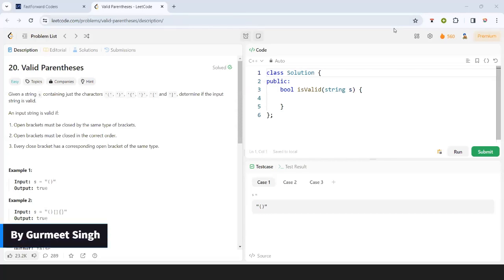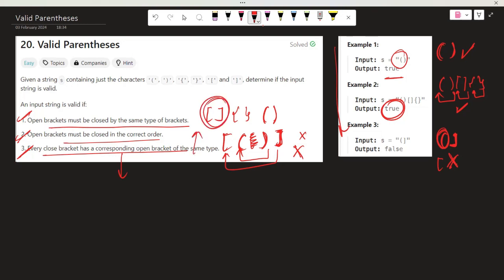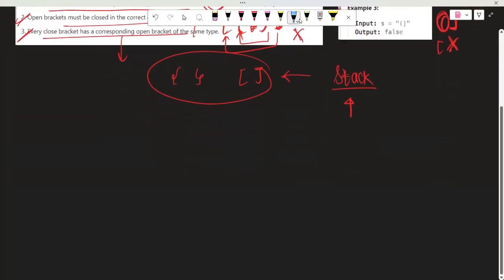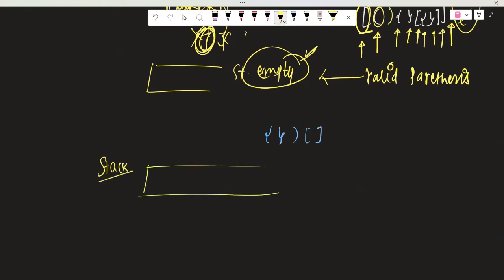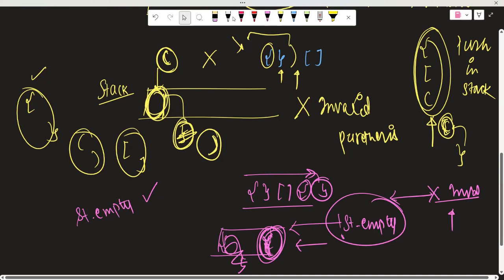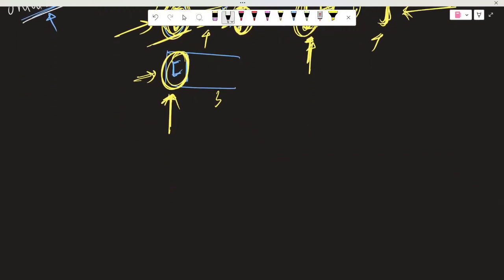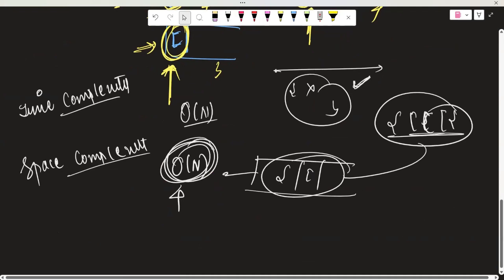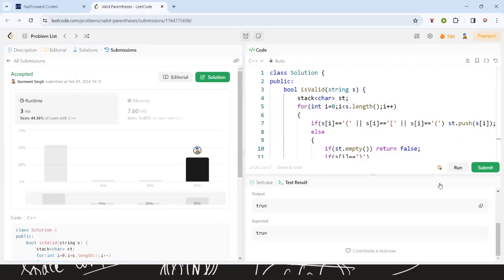20. Valid Parentheses | Leetcode | Easy Problem | Strings | Stacks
Hey Everyone, Let's solve the Problem Valid Parentheses based on Strings and Stack with ✅ Approach, 🧠 Intuition, and 👩‍💻 Live Coding (in C++)

Timestamps:
0:00 Question Understanding
2:35 Approach
7:40 Intuition
9:29 Time and Space Complexity
10:23 Live Coding in C++